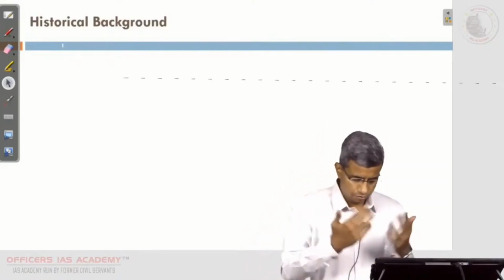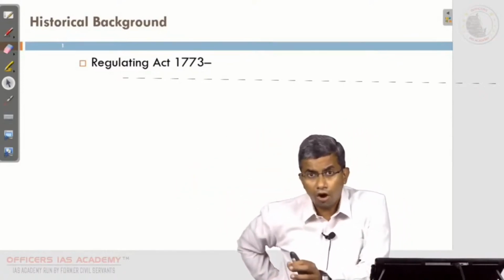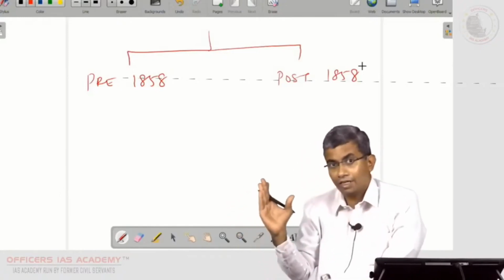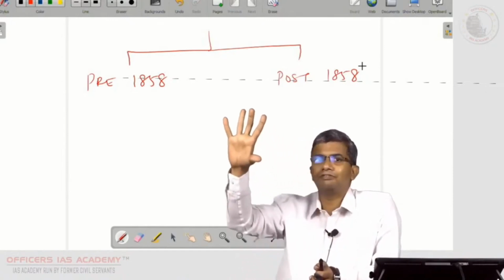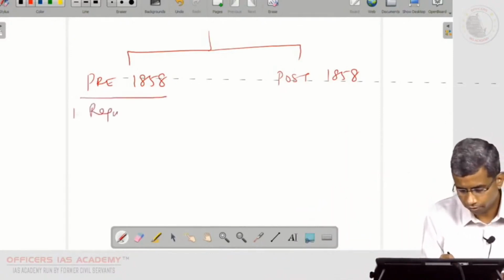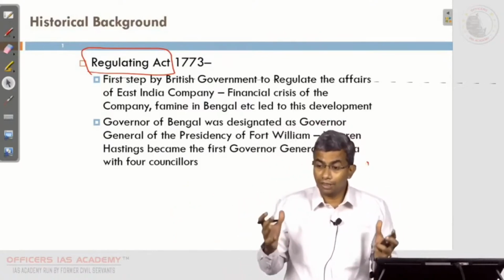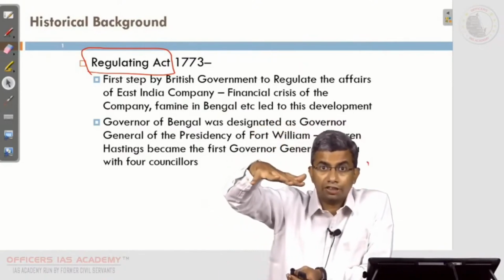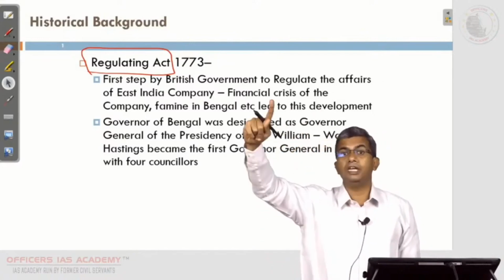Historical Underpinnings of the Indian Constitution - An Introduction | Mr. Rangarajan (IAS 2005)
Mr. Rangarajan (IAS 2005), our Polity Faculty, explains the historical underpinnings of the Indian Constitution.

We also have an exclusive Online Programme.